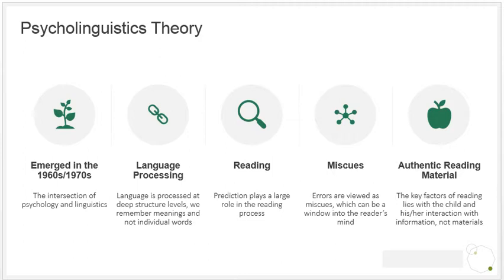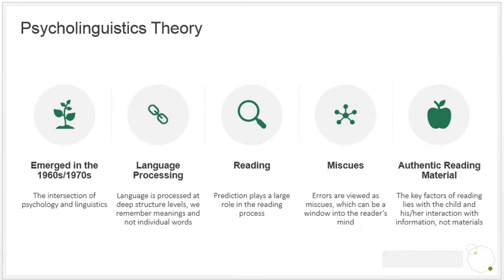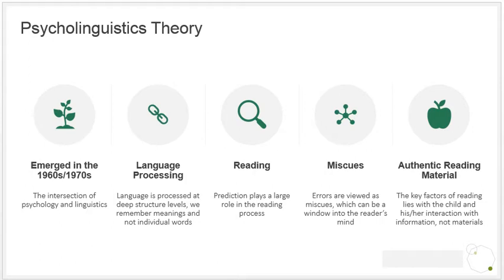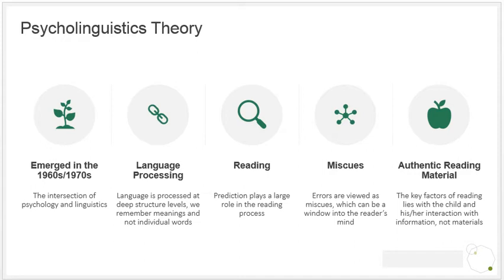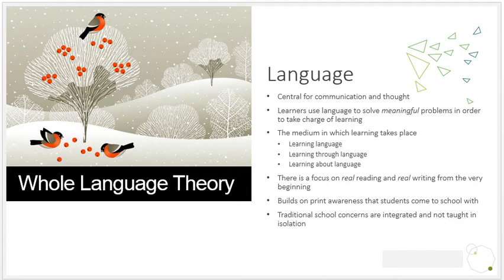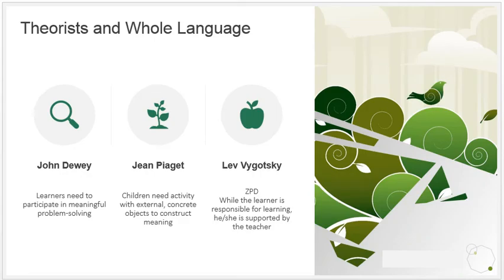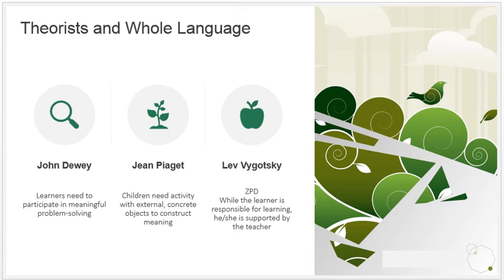Whole Language & Pscyholinguistics Theory Part 1